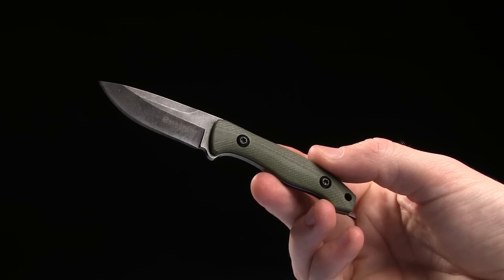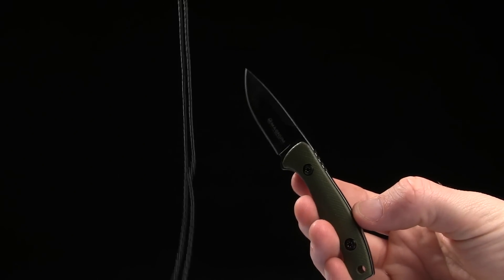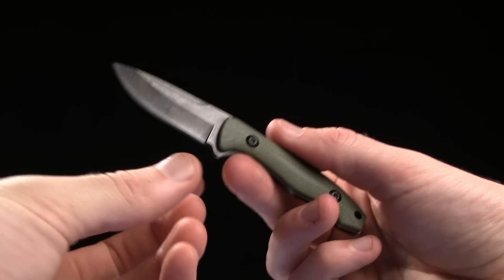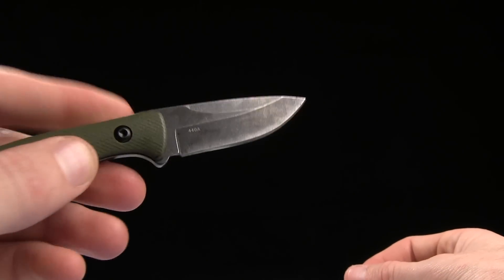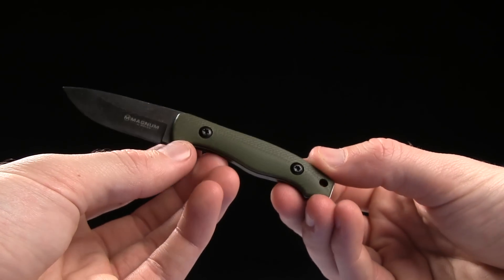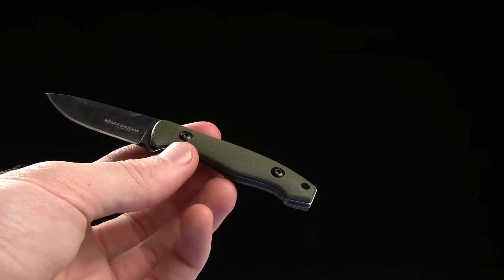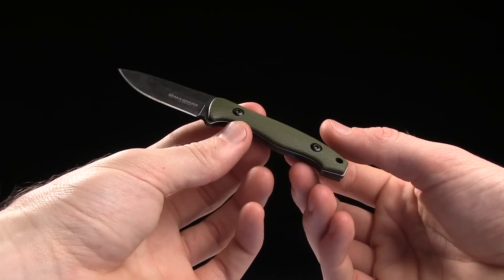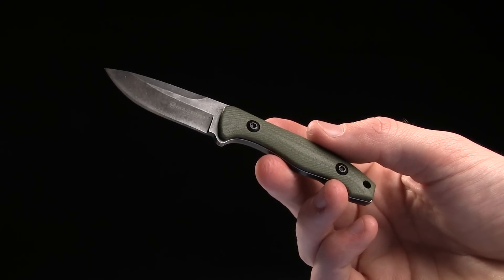Boker Lil Friend Neck Knife Overview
Boker's Lil Friend series of small and practical Neck Knives should be an integral part of your portfolio of cutting tools.

These knives are small, light, sharp and incredibly versatile. The Lil Friend series is made from 440A stainless blade steel. Item includes a kydex sheath that can be carried in your pocket, around your neck, or even attached to your belt.